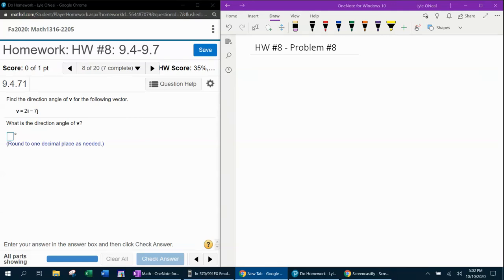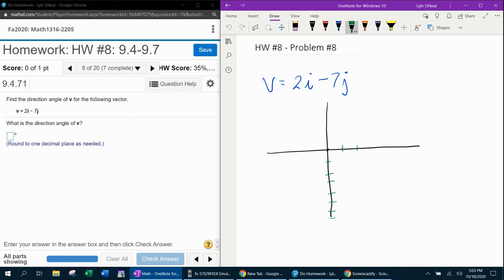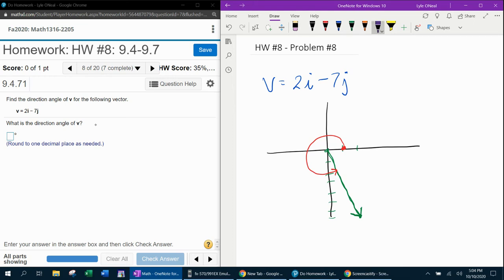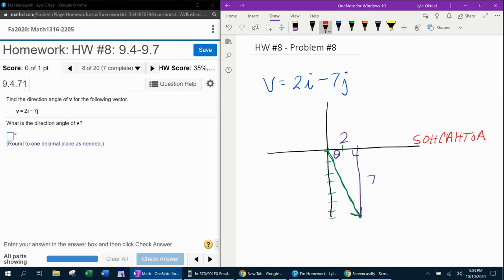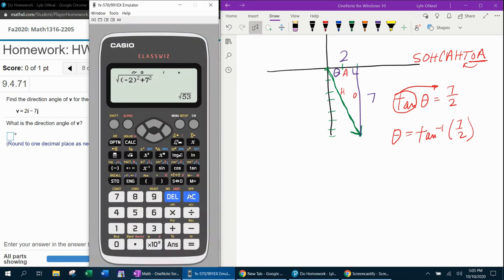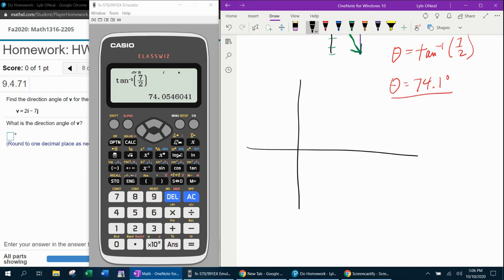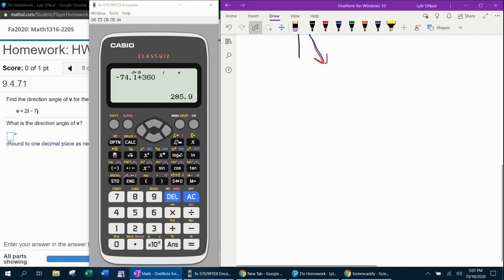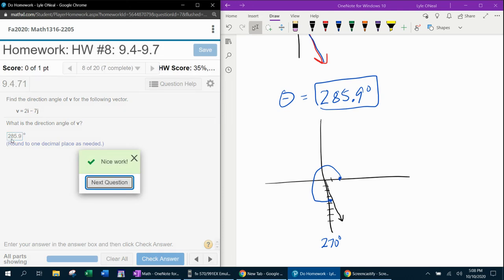Trigonometry - HW#8 Question #8 & Precalculus - HW#6 Question #8 - MyLab Math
Finding the direction angle of a vector given in standard form.